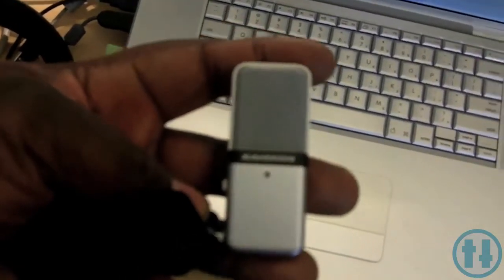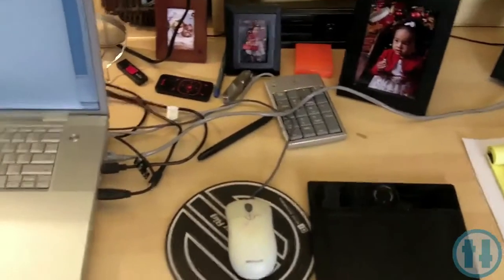Beaver Cola: BTS - What mic do we use?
A quick peak around my home office, and showing the mic we sue to record tutorials, as well as record our voice actors for voice overs & animations. The Samson Go Mic, it's a USB mic and about $40